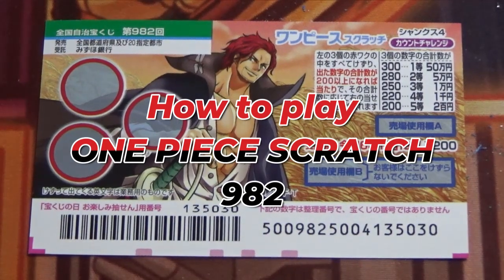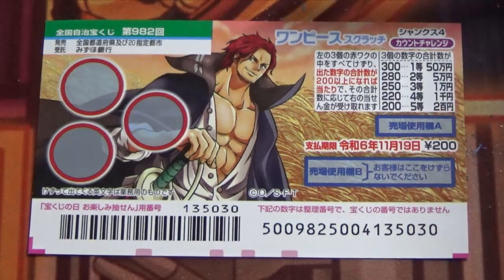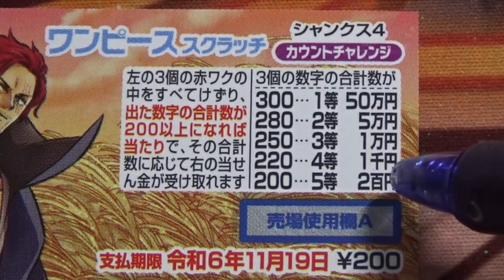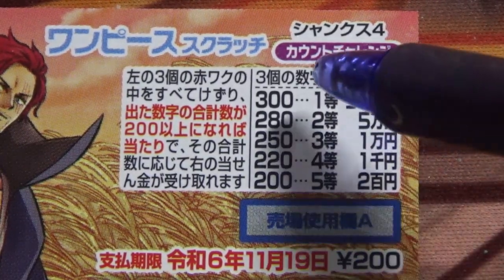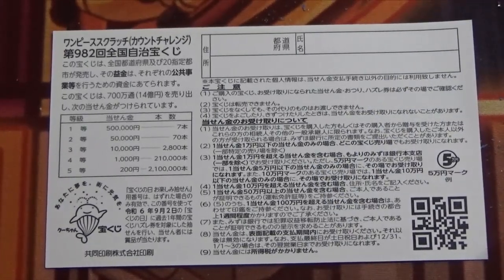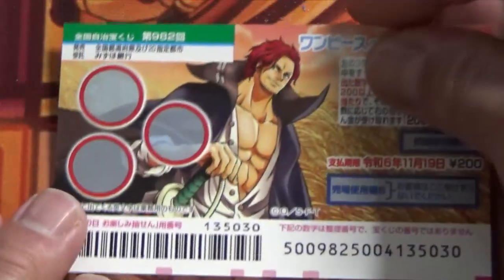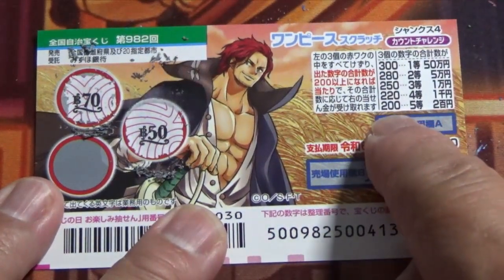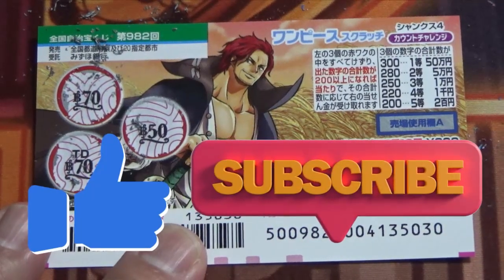How to play ONE PIECE SCRATCH 982- Jackpot 50万円 japanlottery "howto play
982nd
National Autonomous Lottery

One Piece Scratch Shanks 4 Count Challenge

First
5010,000 yen
1 piece JPY 200
Release period
10/25～11/20